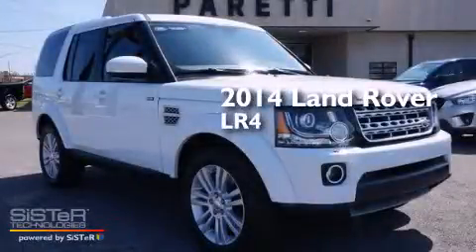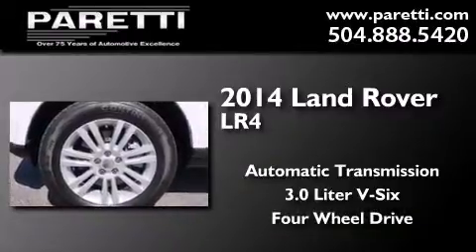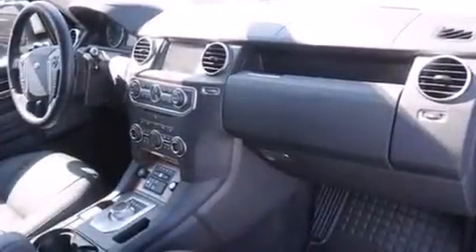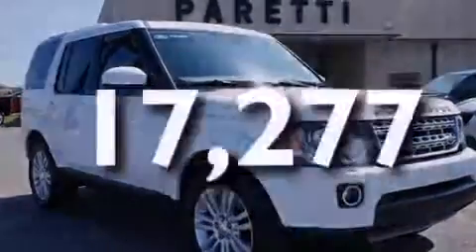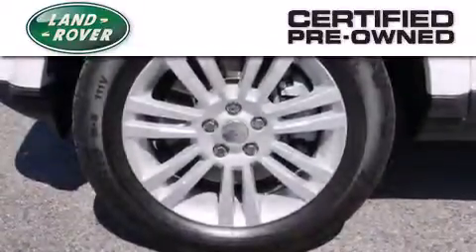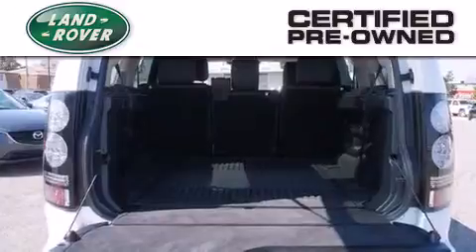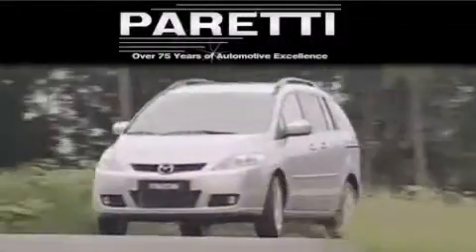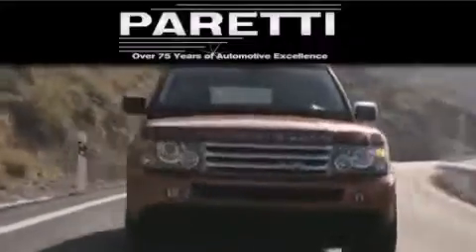2014 Land Rover LR4 Certified Slidell LA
We've been honored to serve the Metairie LA area , we promise that your experience at our dealership will exceed your expectations ! Year : 2014 Make : Land Rover Model : LR4 Engine : 3.0L V6 Trans . Metairie , LA 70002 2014 Land Rover LR4 Metairie LA